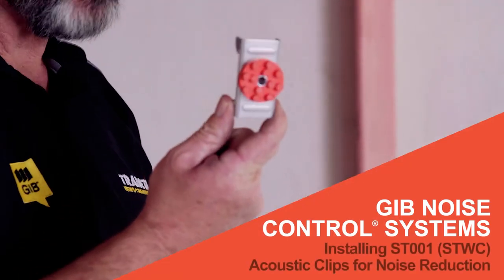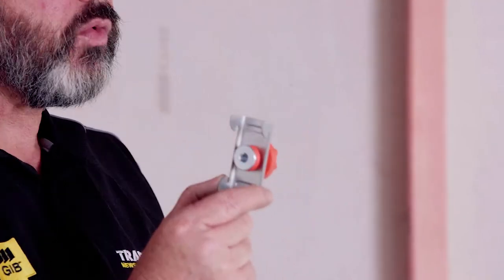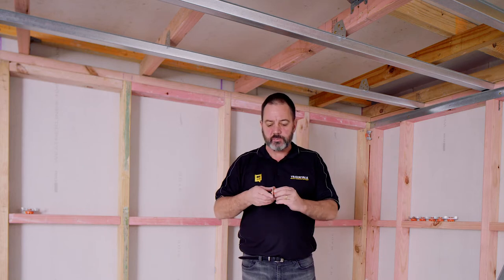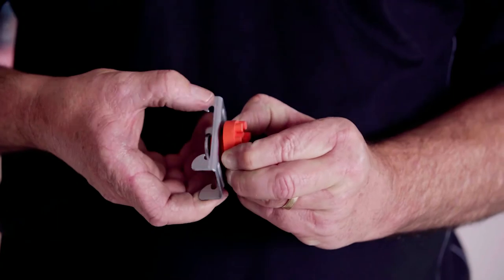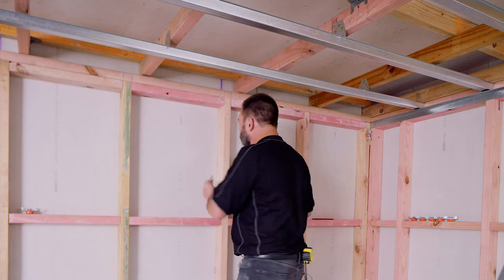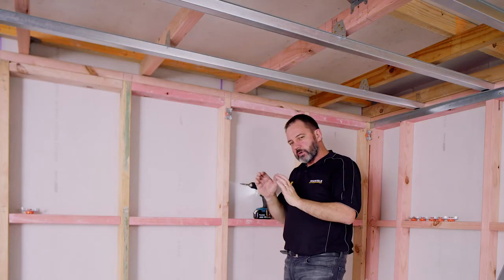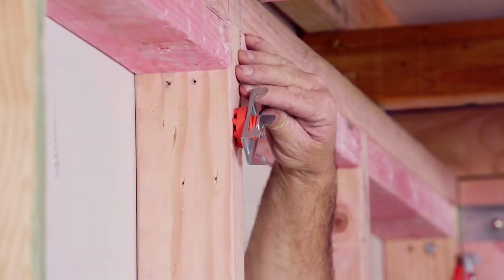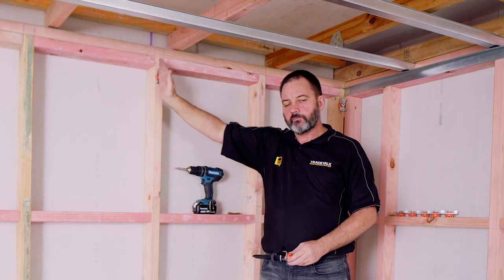GIB Noise Control® Systems - Installing ST001 Acoustic Clips